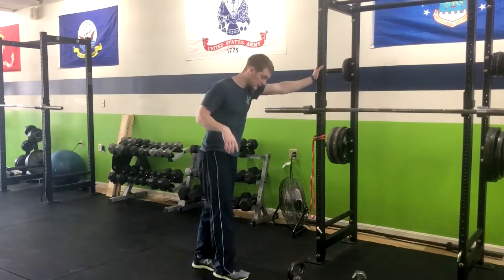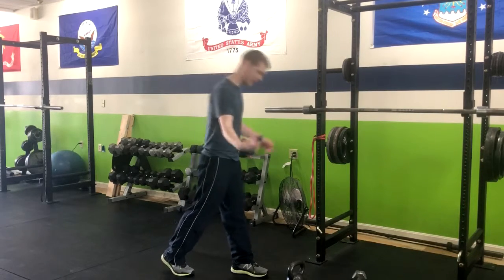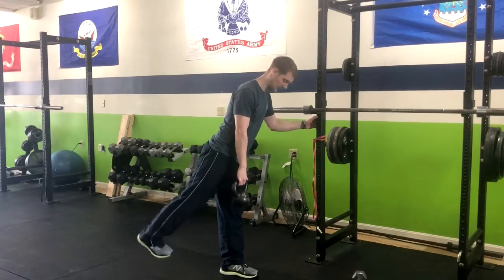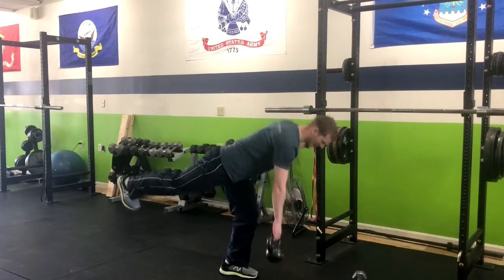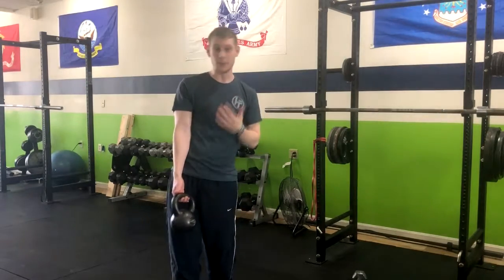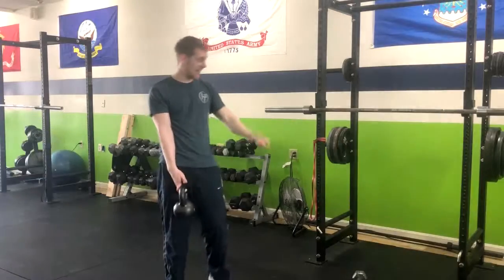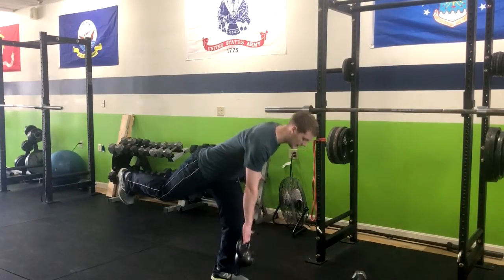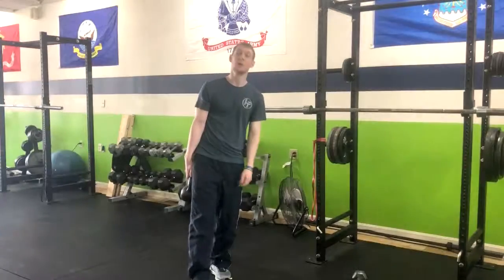Supported Single Leg Deadlift with Hand Release